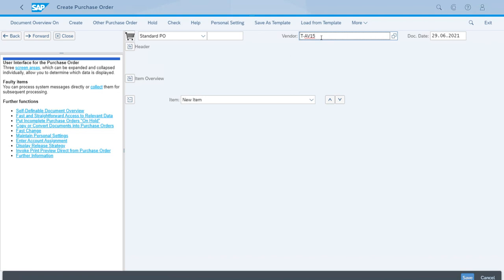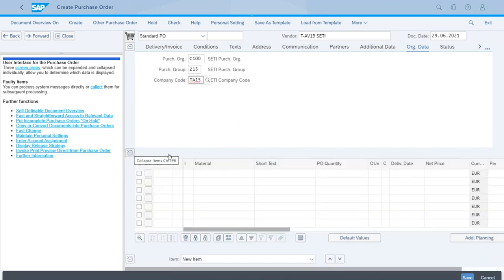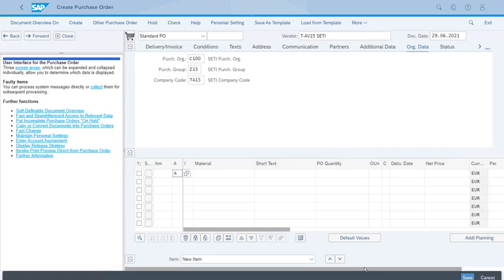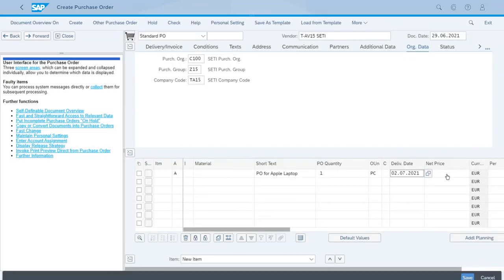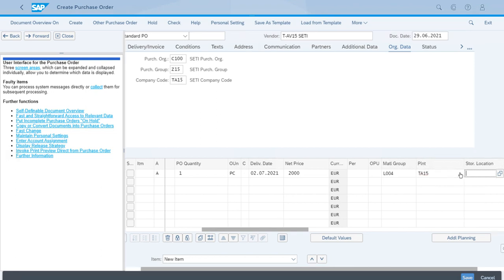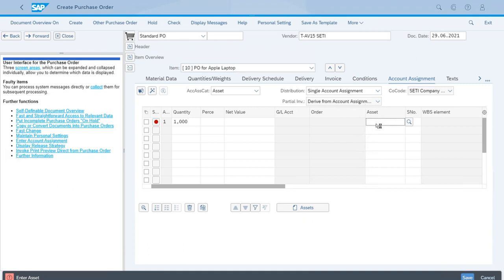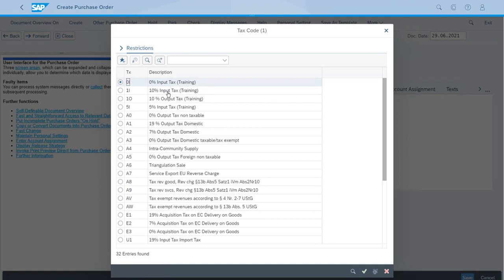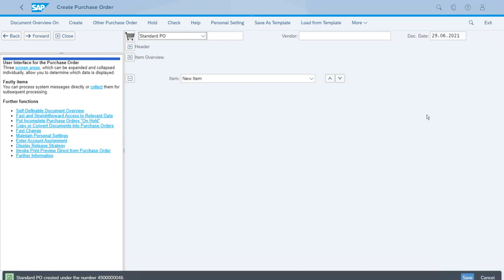SAP S/4 HANA 137 Material Management integration